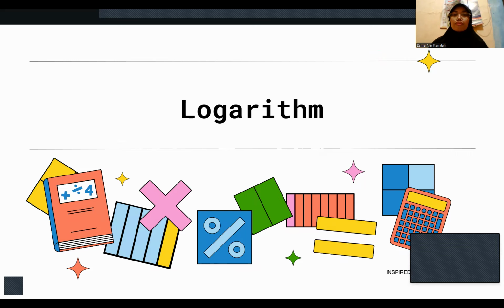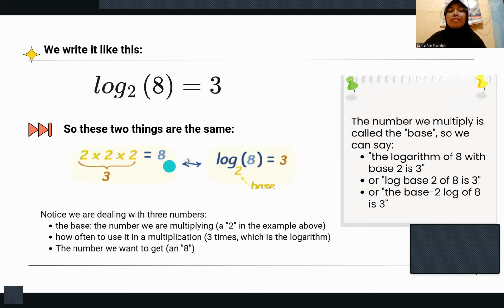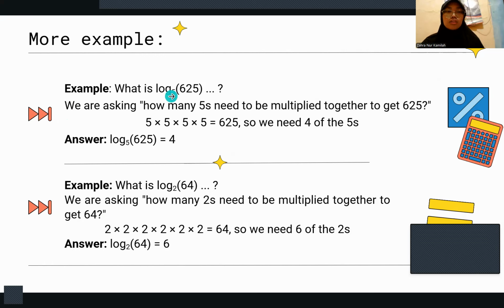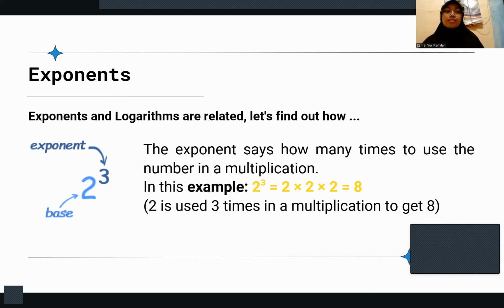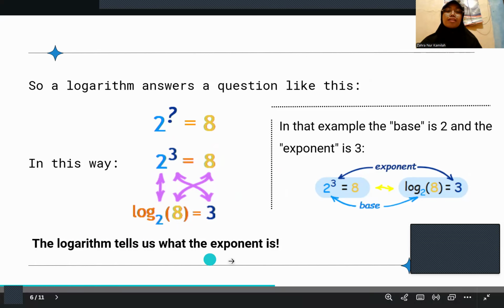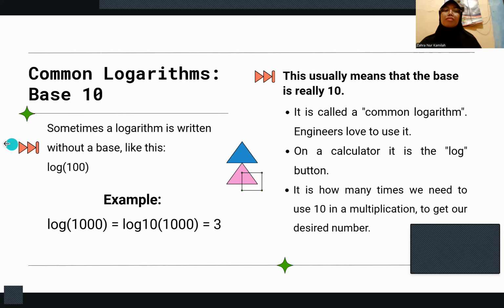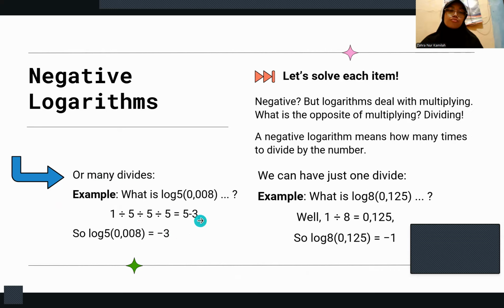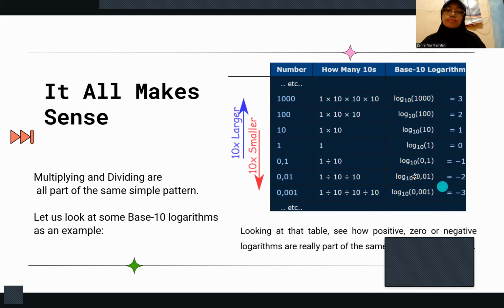Logarithms Made Simple I English for Mathematic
Hey there!👋
Struggling with logarithms? Don’t worry—we’ve got you covered! In this video, we’ll explain logarithms in the most simple and understandable way possible. Perfect for students who want to finally "get it" or anyone looking for a solid refresher.

What you’ll learn:
✨ The meaning and purpose of logarithms
✨ How logarithms relate to exponents
✨ Solving logarithmic equations step-by-step
✨ Useful tips and tricks to solve them faster

Presented by:
Name     : Zahra Nur Kamilah
Class      : 6D
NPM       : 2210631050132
Lecturer : Dr. Ekasatya Aldila Afriansyah, S.Si., M.Sc.